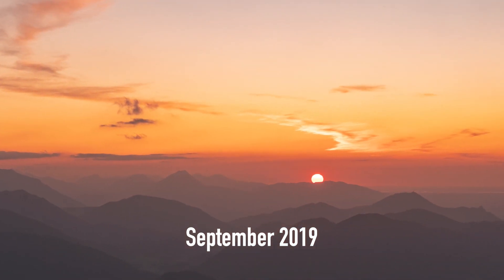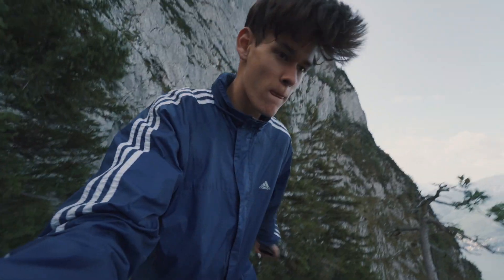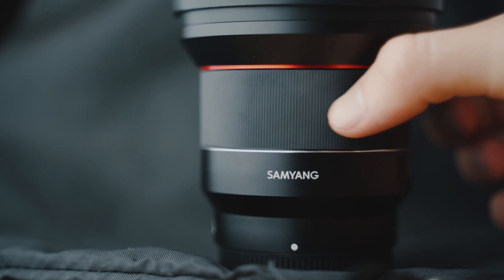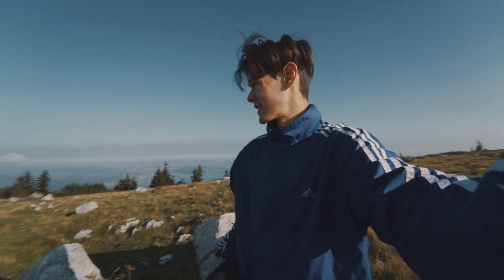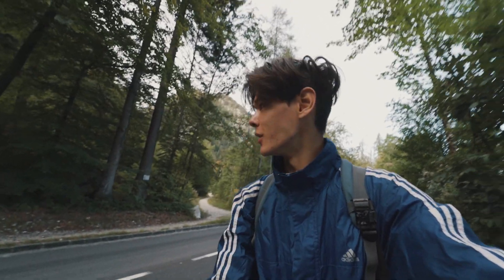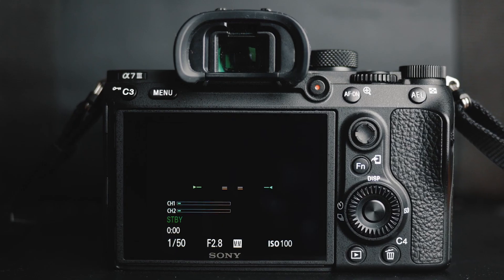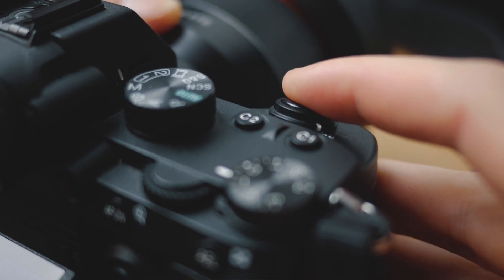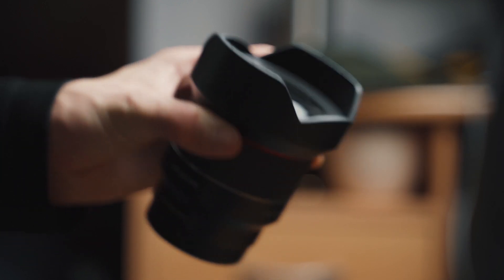Samyang (Rokinon) AF 14mm f/2.8 Review on Sony A7iii // Teo Crawford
This video is a review of the Samyang AF 14mm f/2.8 (also known as "Rokinon 14mm") attached to the Sony A7iii. I've used this lens for multiple months now and can give my genuine opinion on it's performance. The review goes over the build quality, the image quality, the appearane and character the lens creates in it's images, the auto focus for both photo and video and lastly the price. Enjoy! :)

Music used in this video: Aves - pretty af

This video was shot with:
Rode Video Micro
Neewer 60x60cm Softbox